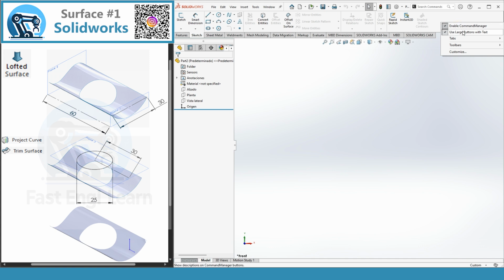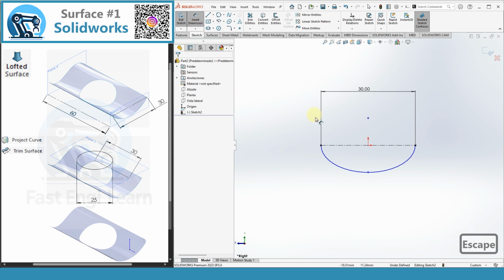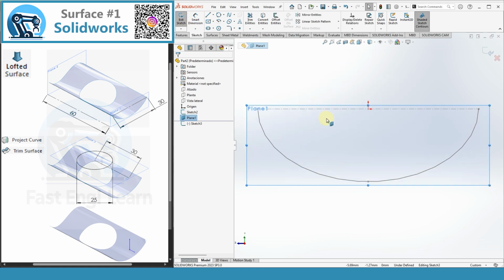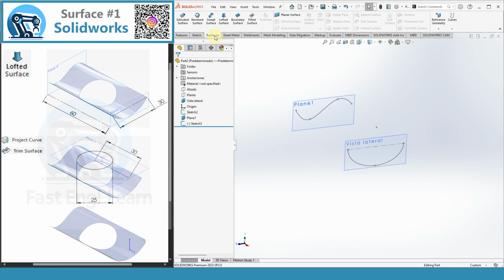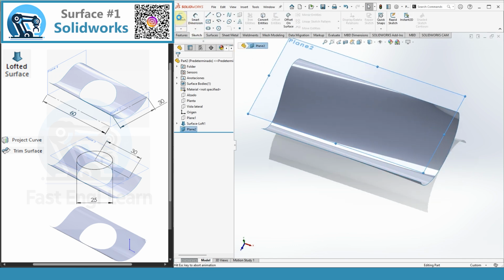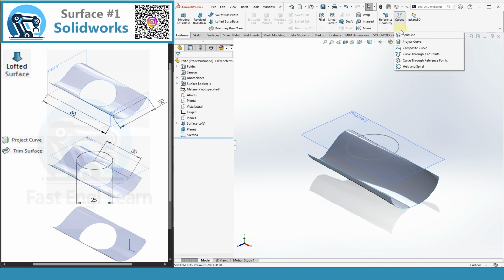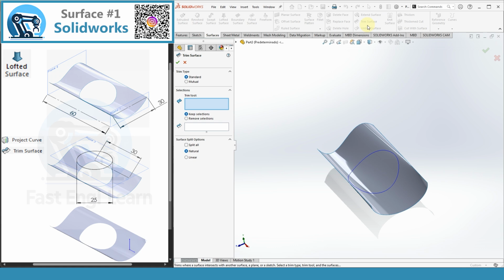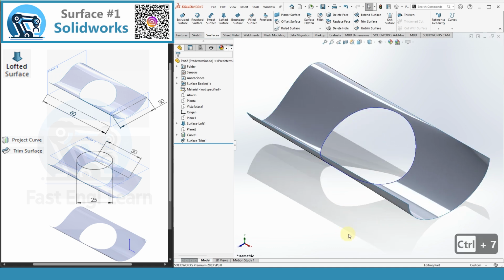✅Curso SolidWorks: Tutorial Superficies #1 | RECUBRIR y CORTAR superficie | FEL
🔗 Diseño de superficies en 3D en SolidWorks: RECUBRIR y RECORTAR superficie 🛠

⏩ Marcas de tiempos:

00:00 - Activar pestaña de Superficies
00:09 - Recubrir superficie
01:30 - Recortar superficie